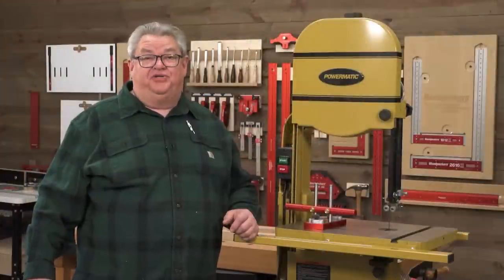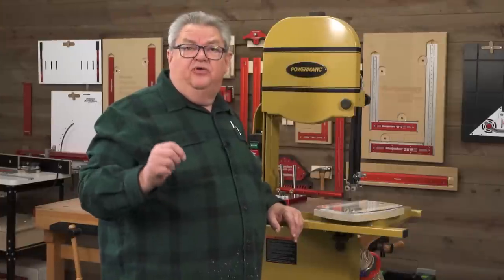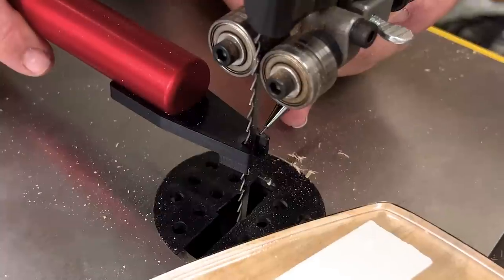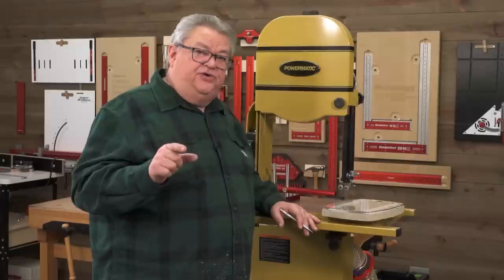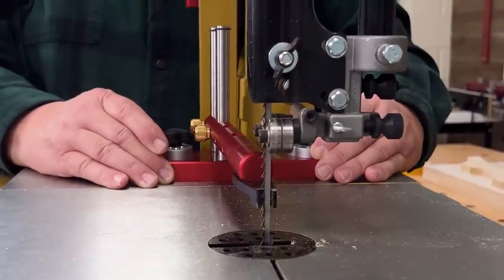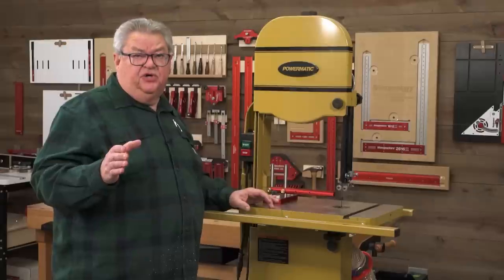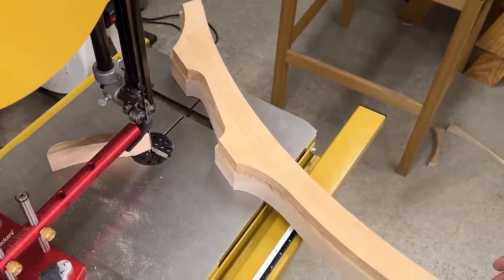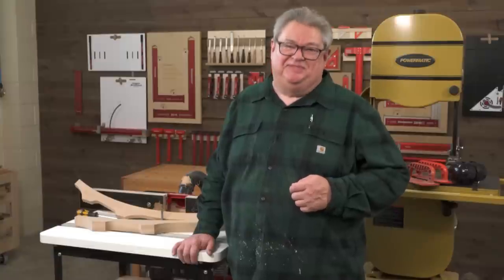SteadyCurve Band Saw Template Guide FAQs | Deep Dive | Woodpeckers Woodworking Tools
Woodpeckers SteadyCurve Band Saw Template Guide speeds up router template projects by using the template for faster, more accurate rough-out on the band saw. In this 9-minute video Jeff Farris takes you inside the Woodpeckers Model Shop for a closer look at how to set up the SteadyCurve on various band saws. He'll answer some questions we've seen on social media and demonstrate the SteadyCurve on a 2" thick contoured chair leg.